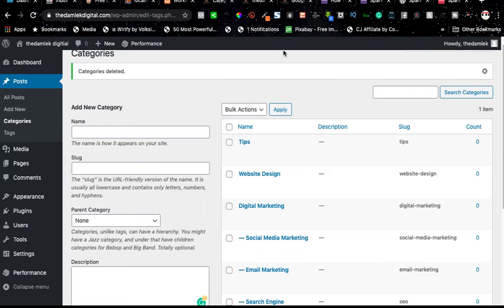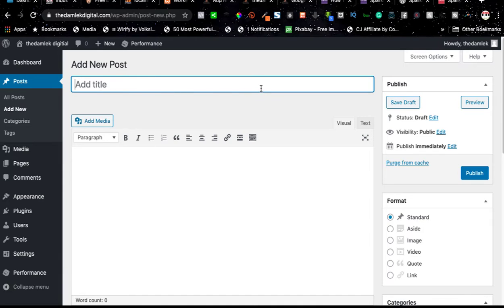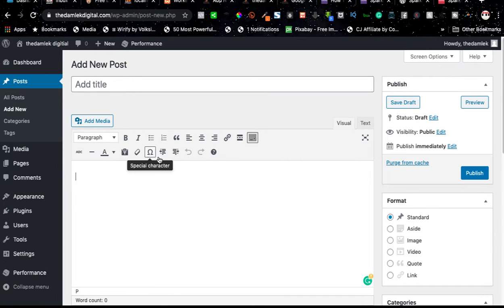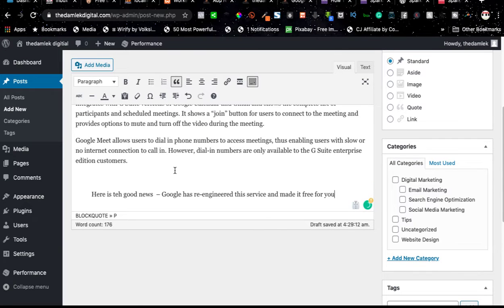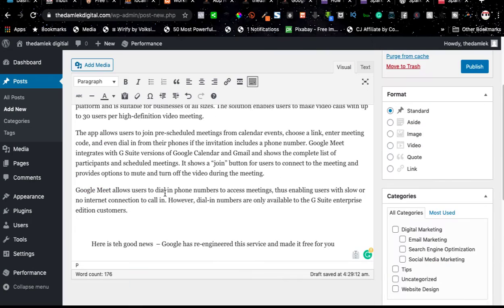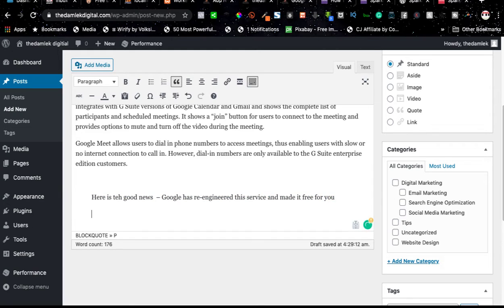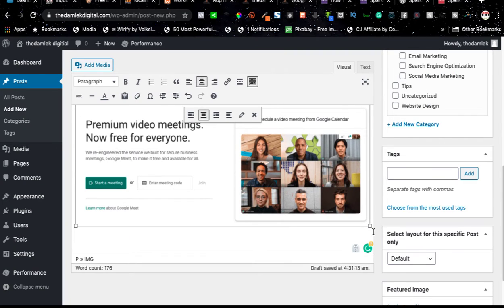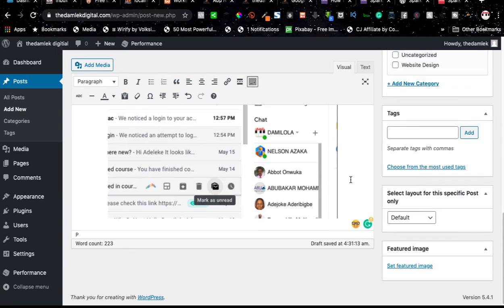6a Creating A Blog Post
How to create a blog post on wordpress